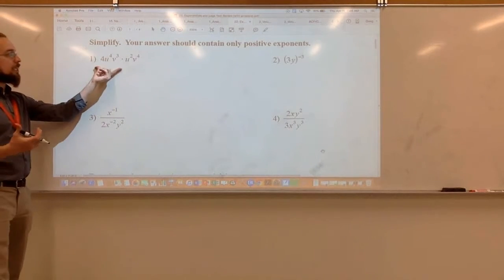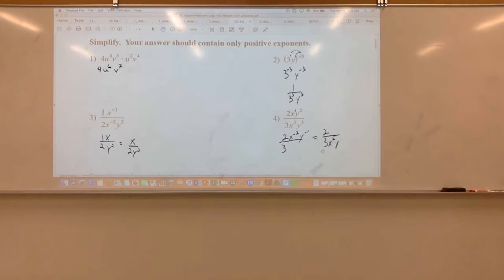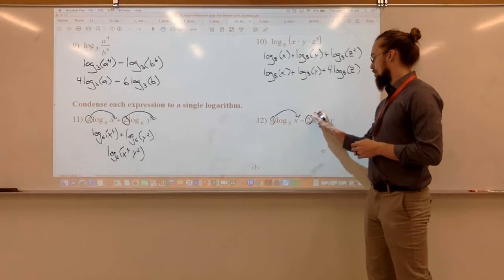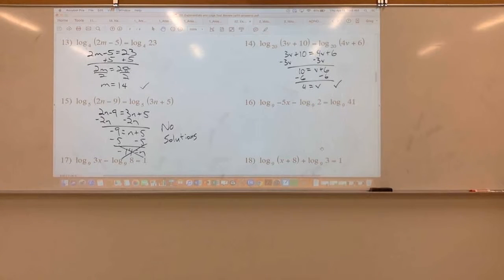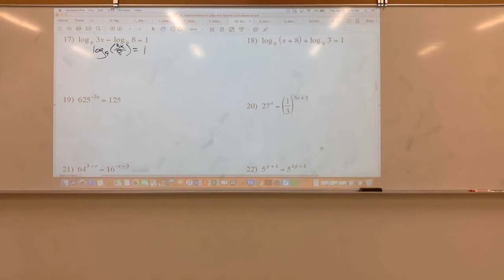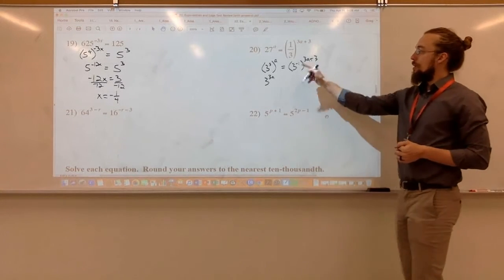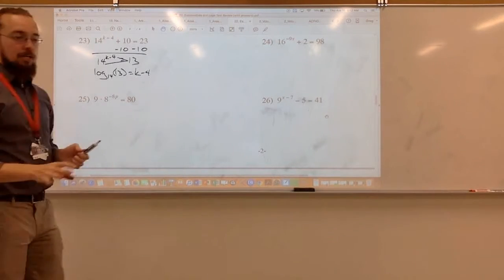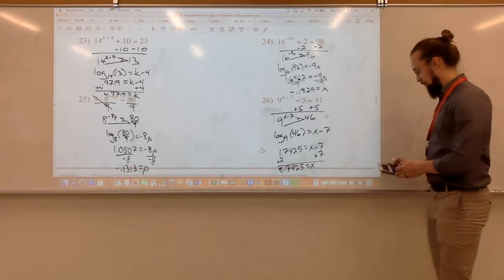4/11/19 Mr. Fach Algebra III